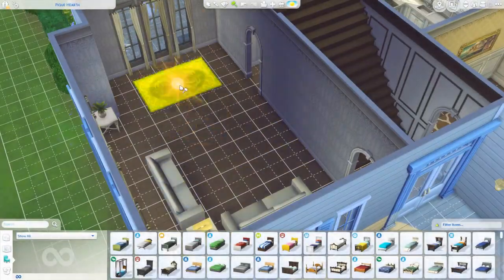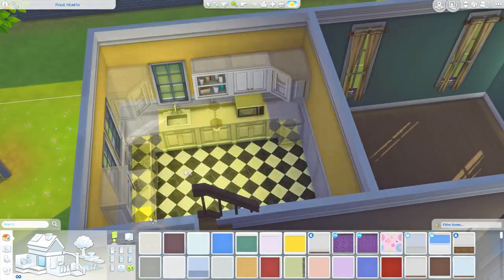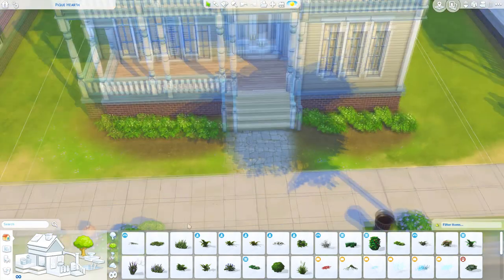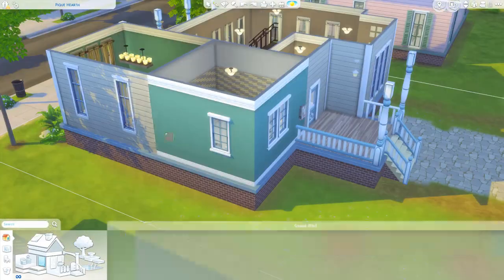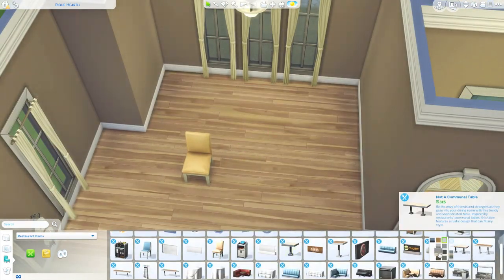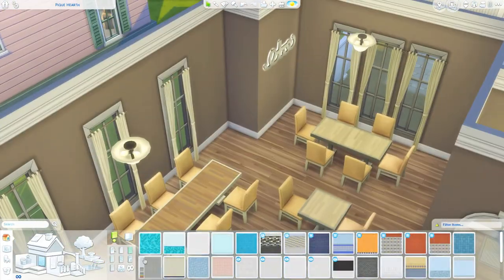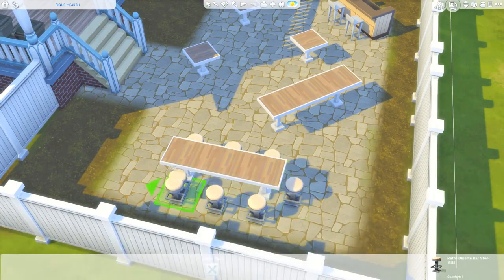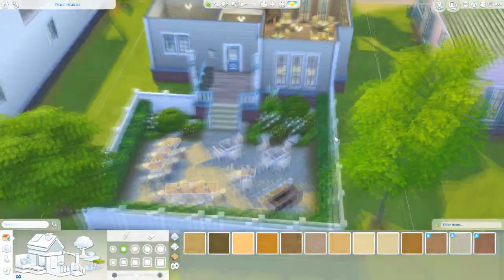THE SIMS 4 | RESIDENTIAL TO RESTAURANT - THE PANCAKES HOUSE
- GET DISCOUNTED GAMES -

→ TechniSport sell amazing gaming chairs, desks and other gaming equipment!

- SOME VIDEO PLAYLISTS FOR YOU -

- RECORDING / EDITING DETAILS -

→ Recording Software: Dxtory or OBS
→ Editing: Sony Vegas Pro 13
→ Thumbnails: Adobe Photoshop CS6
→ Audio: Blue Yeti Microphone
→ Camera: Canon 600D
→ Video Overlay provided by "Jantube Editing"